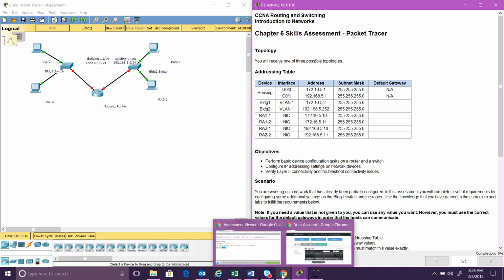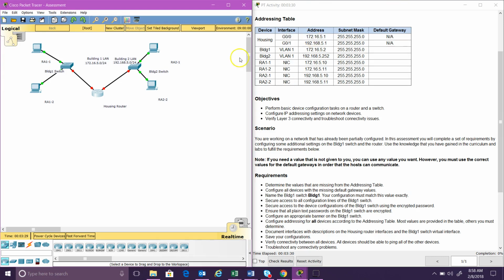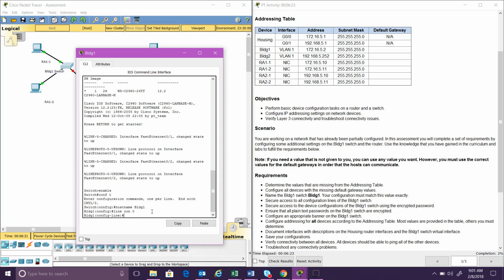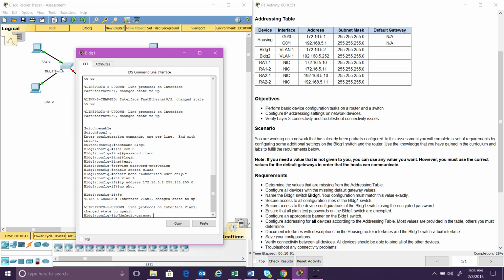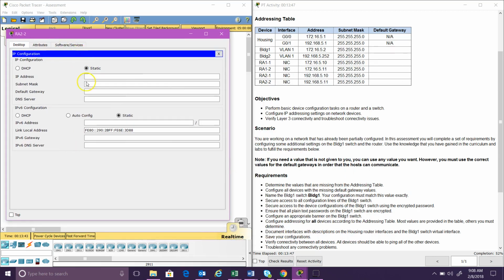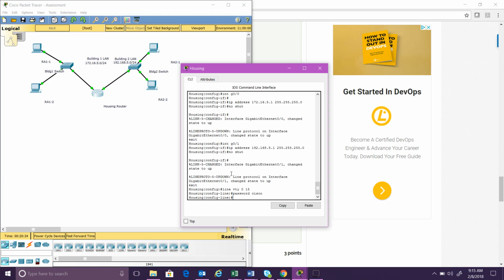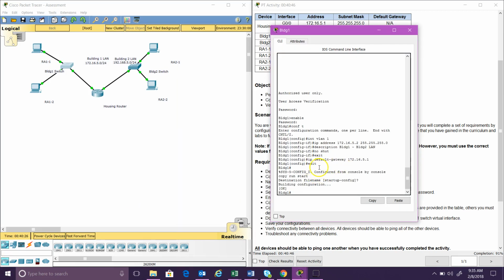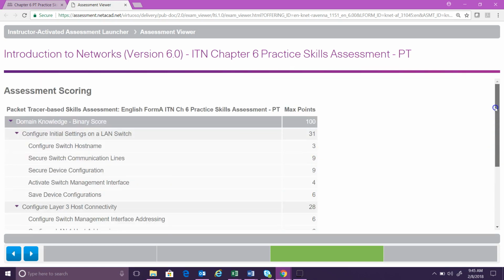Chapter 6 PT Skills Assessment